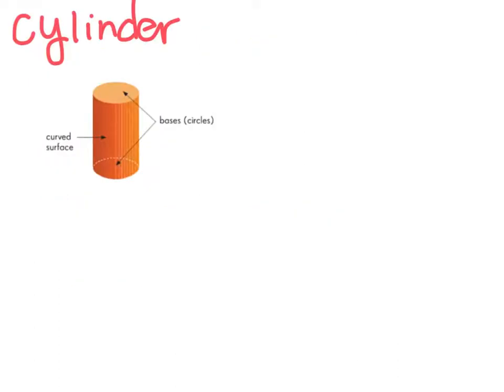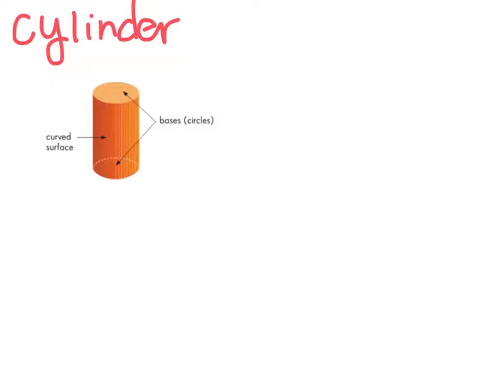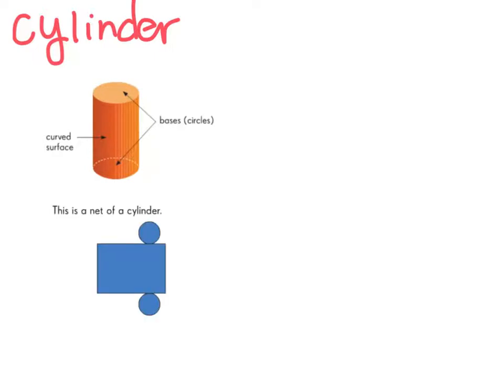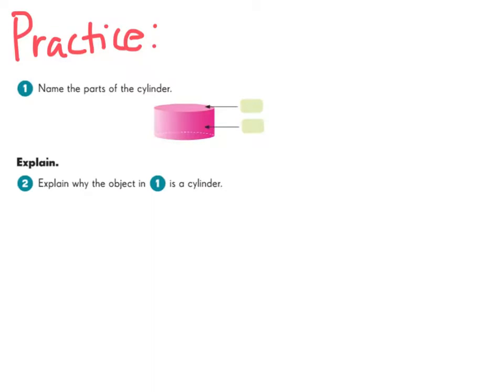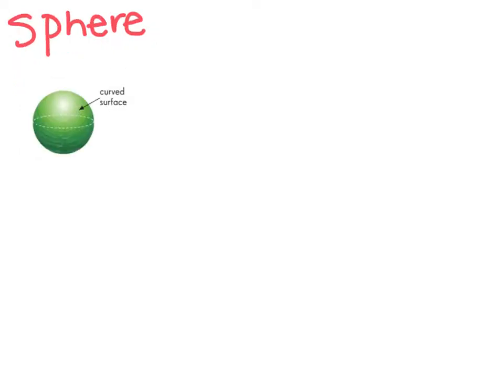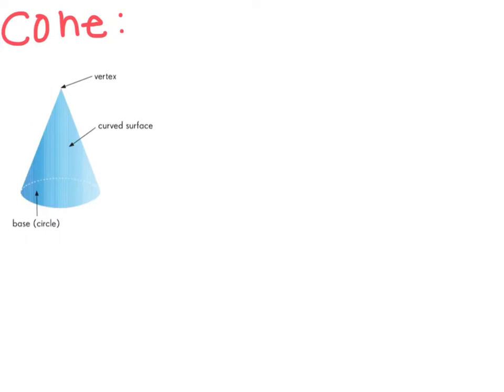Grade 5 Math Ch 14.2